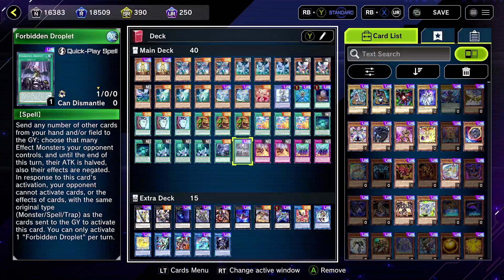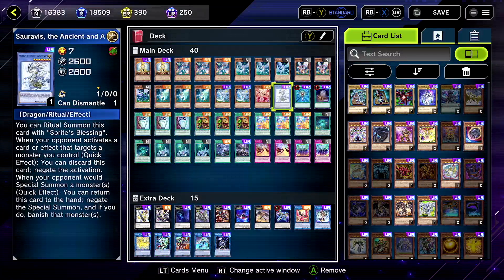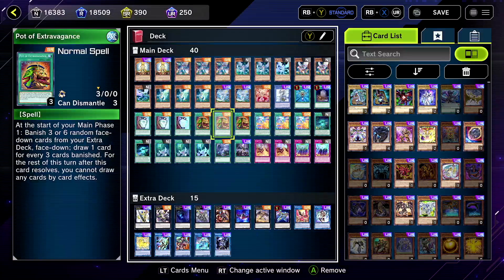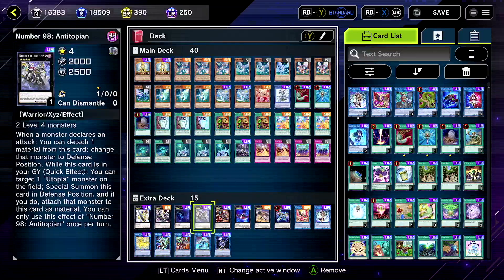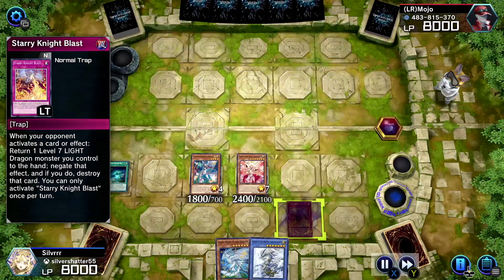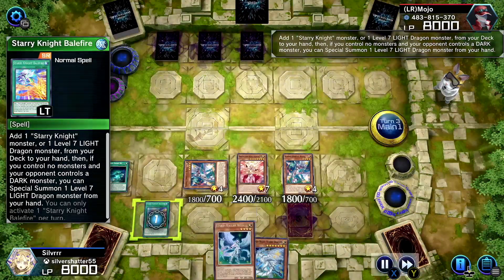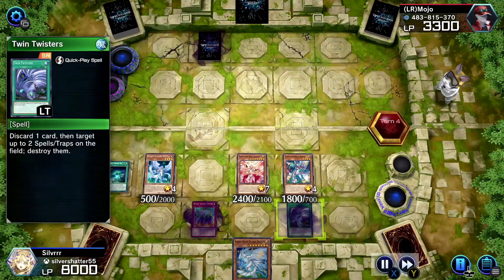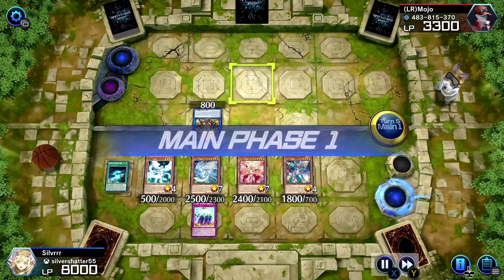A More Complete Starry Knight Deck! Guide/Deck Profile | Yugioh Master Duel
in this video we use our starry knight night deck